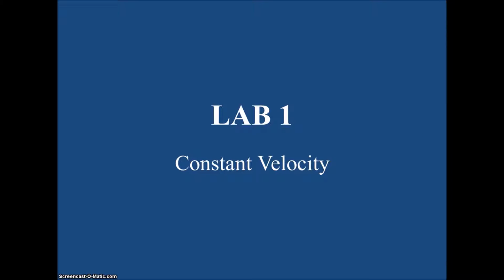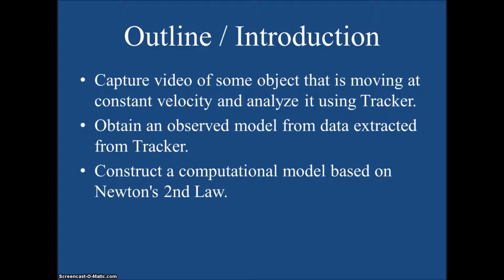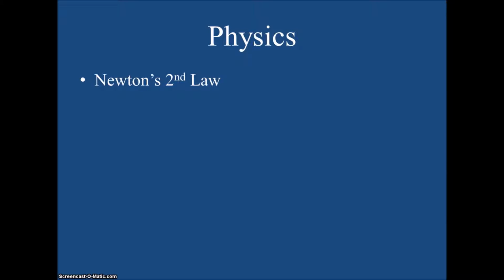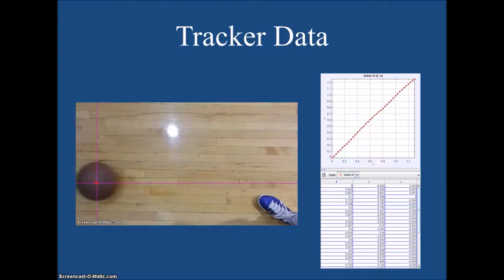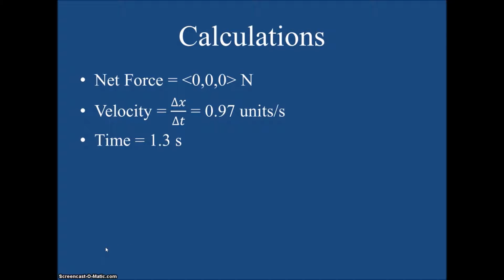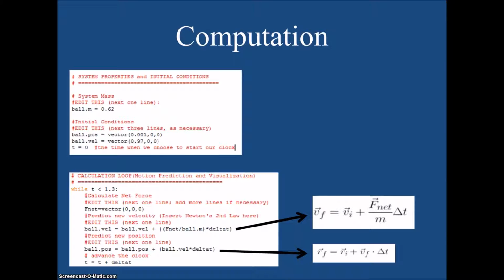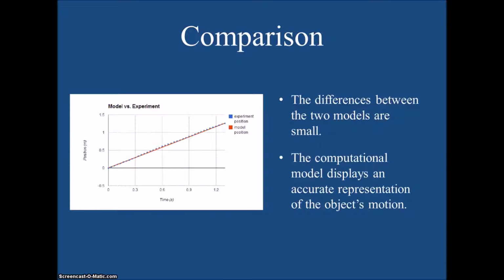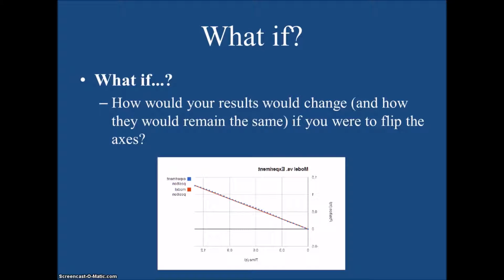Lab 1 - Constant Velocity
Brian Lee